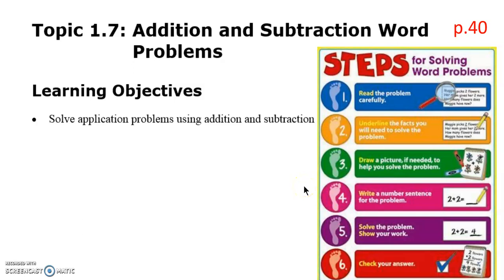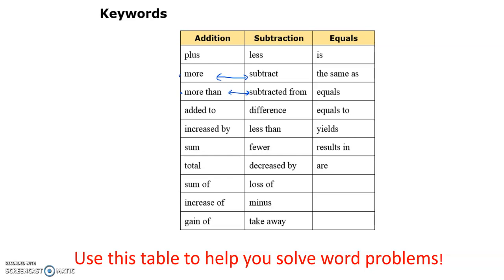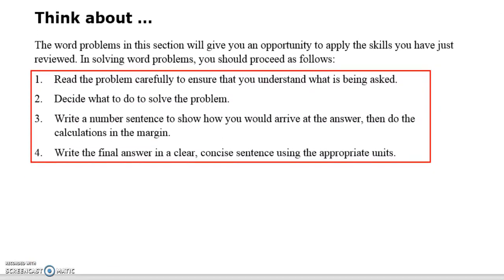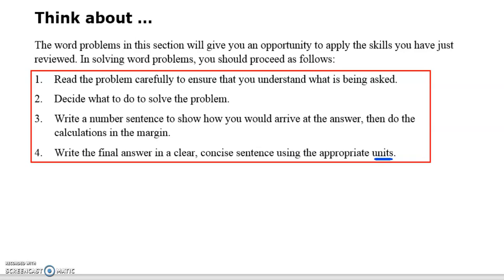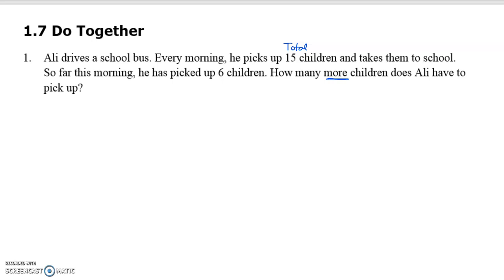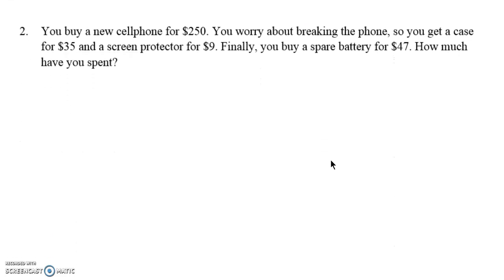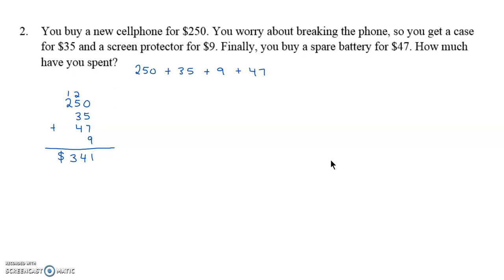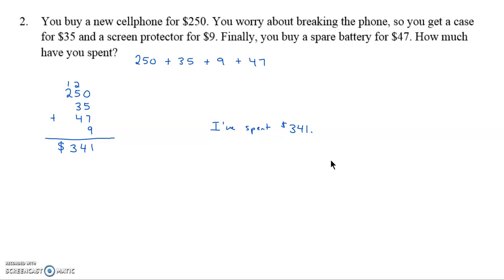Essential Lesson 1 7